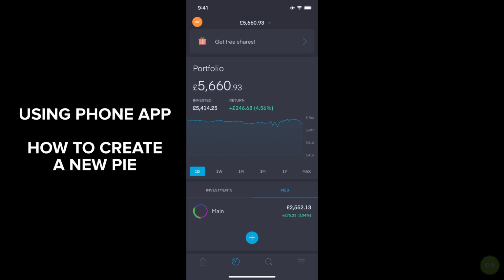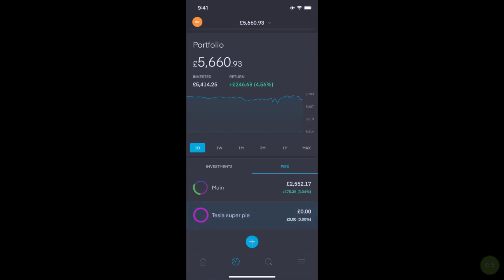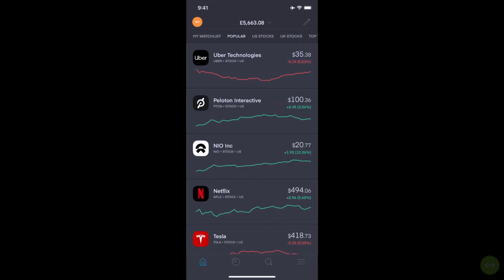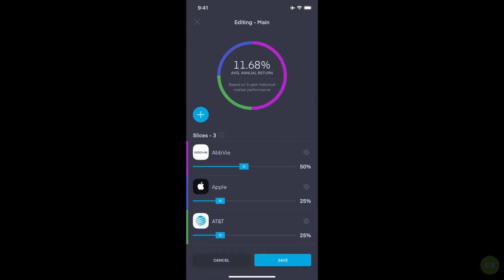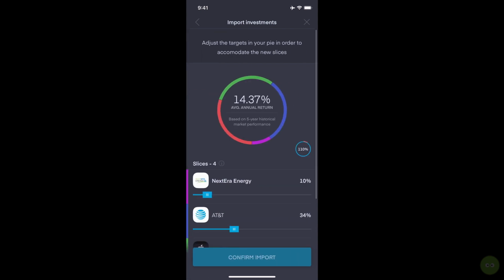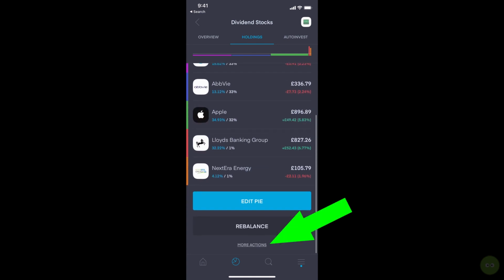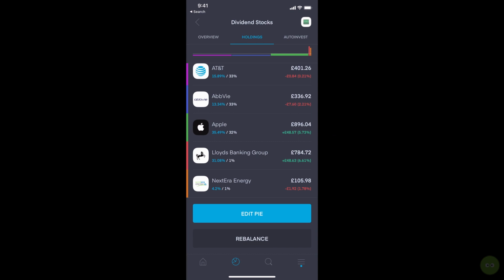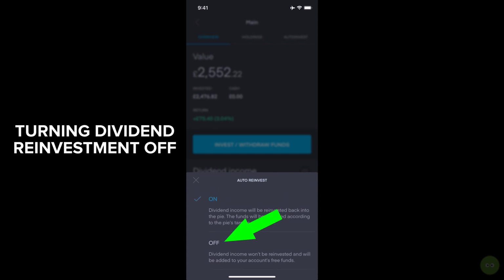How To Import Your Existing Shares Into Investment Pies Using Trading 212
Sign up for a Trading 212 account and receive 1 free share worth up to £100 or $100 when you fund your account with £1 or $1 ❱

I use Trading 212 as they offer commission-free trades so I can buy and sell stocks with zero fees.

Trading 212 now allows you to add shares you already own into investment pies.

These pies allow you to reinvest dividends into whatever allocation you choose. For example, you can set the pie to automatically reinvest 10% of your dividends into Share A, 50% into Share B and 30% into Share C.

Pies also allow you to organise your shares into groups to track performance.

Previously, users weren't able to add existing owned shares into pies. But now you can but you can only do it using the app. You cannot add existing owned shares into pies using the website. Hopefully, this will be updated soon.

In this video you'll see:

How to create a new investment pie: 0:12
How to add your owned shares into a pie: 2:28
How to adjust the % allocations of shares your dividends reinvest: 2:56
How to remove shares from your pie: 4:48
How to turn dividend reinvestments within the pie on and off: 7:00

NOTE: The stock picking service I use is Motley Fool Rule Breakers, USA version, not the UK version ❱

I don't recommend anyone who has limited investing experience pick single stocks like I am doing here. Most of my investments are in index tracker funds and this Trading 212 portfolio represents a small percentage of my total investments.